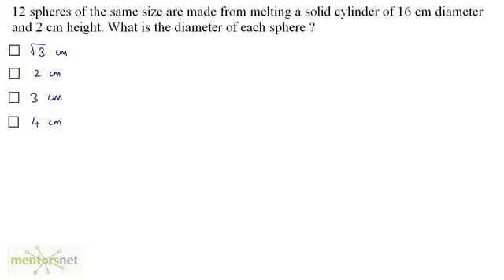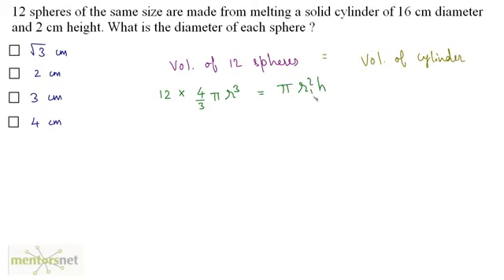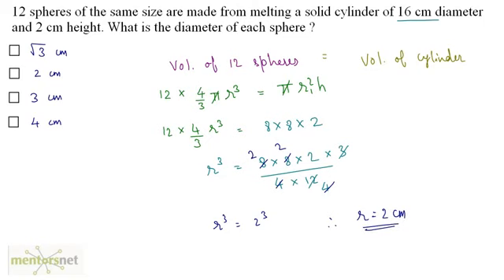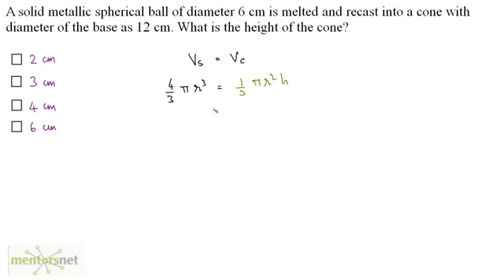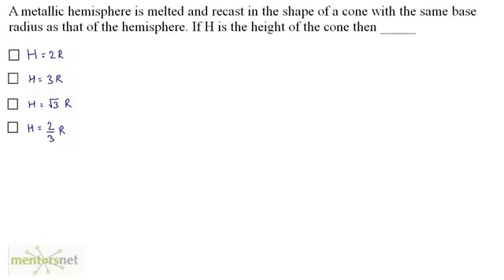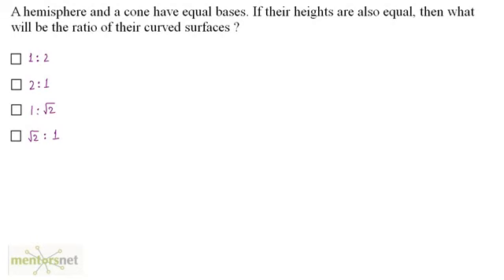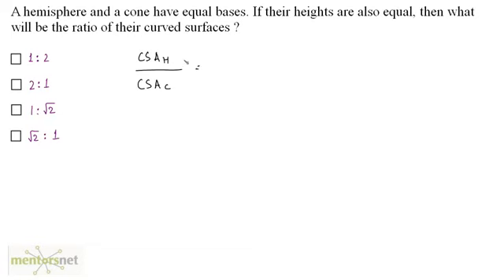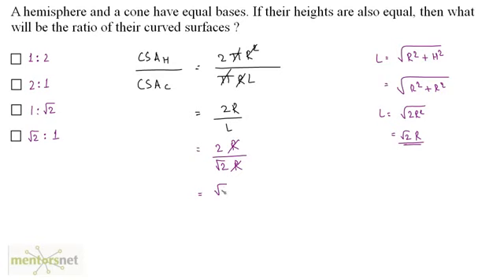QT 197 Question Set 3 on Sphere and Hemi Sphere